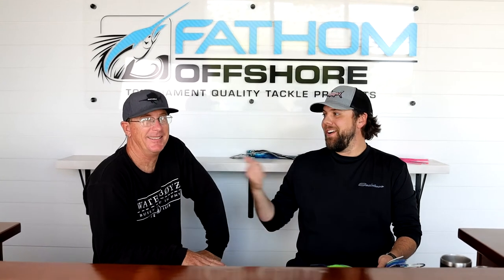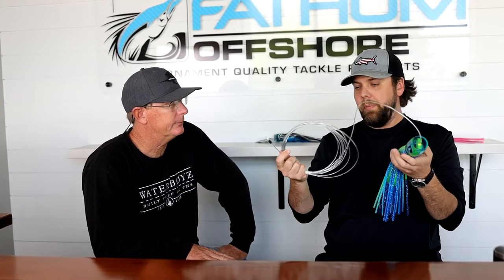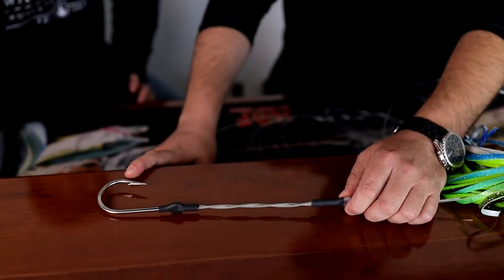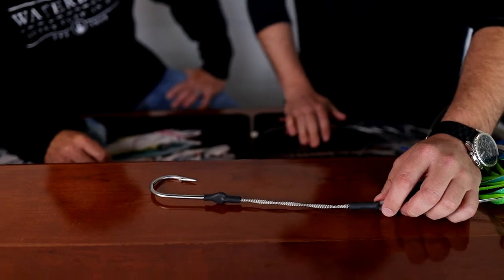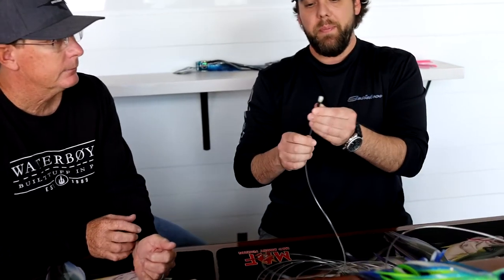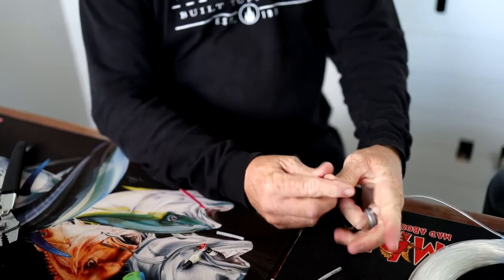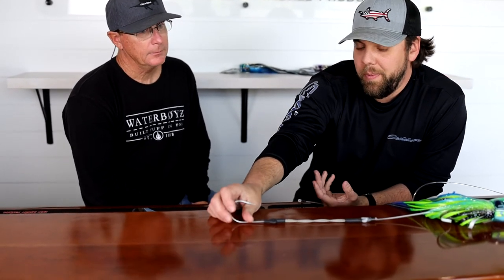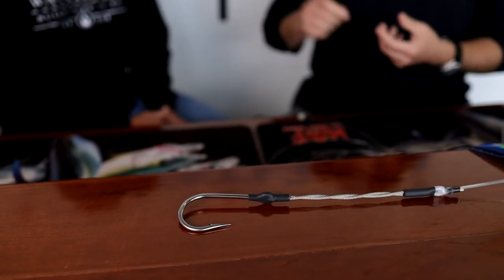Blue Marlin Hookset Tips with Capt. Matt and Andy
A lot of time and effort goes into hooking a big Blue Marlin and the details of your hookset could make or break whether you land that once in a lifetime fish or not.

In this video Capt. Matt and Andy talk about some little tips and tricks that marlin anglers use to ensure their crimps hold and hooks stay sharp.

Please smash that Like button, it really helps us with the algorithm so more people see our content, subscribe to the Fathom Offshore channel for informational and "how to" style videos: